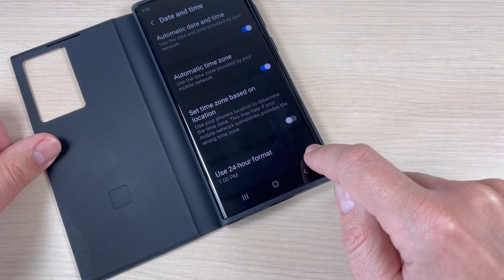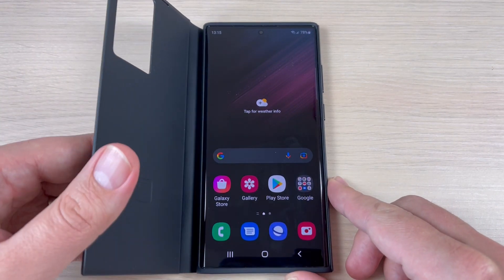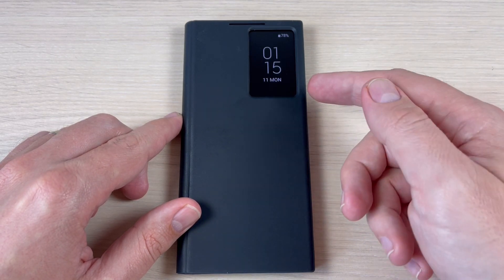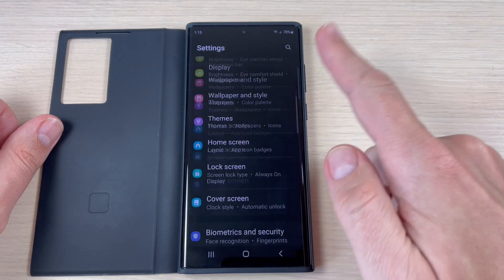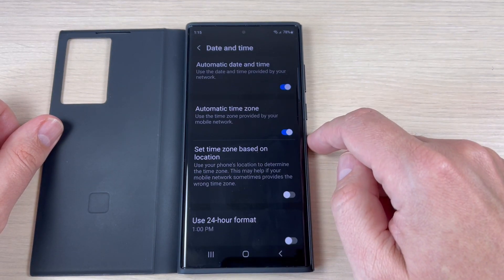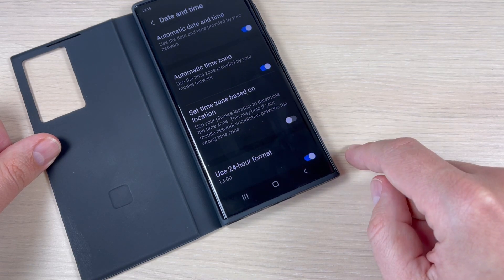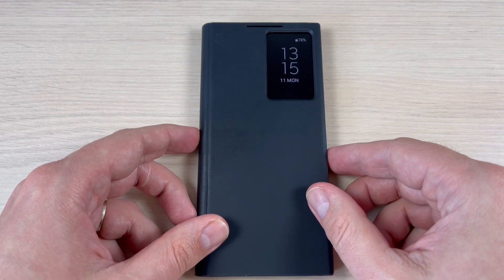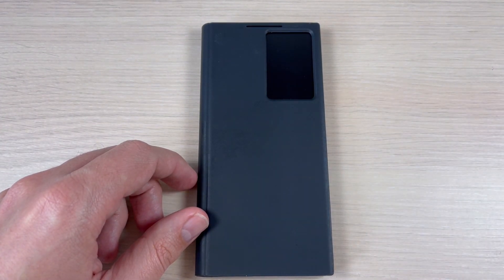How to Use 24 Hour Clock Format on Samsung Galaxy S22, S22+, S22 Ultra (change from AM / PM)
In this video I'll show you how to use or change from AM / PM to 24 hour clock format on Samsung Galaxy S22, S22 Plus & Ultra (2022).